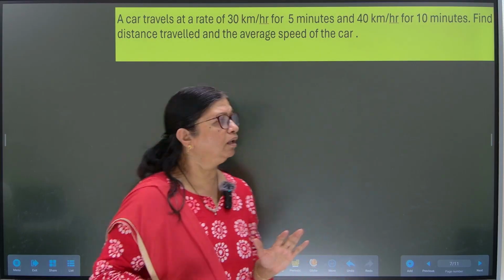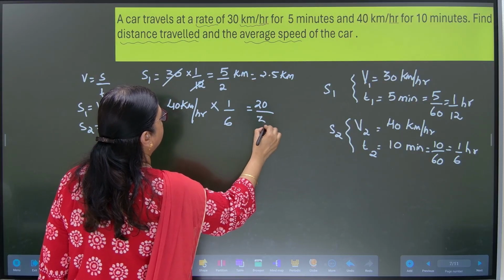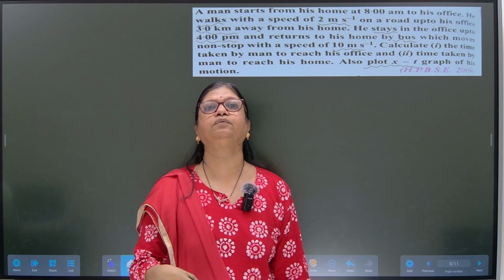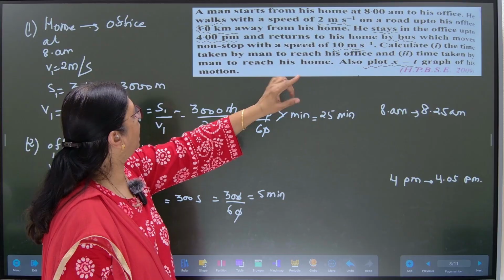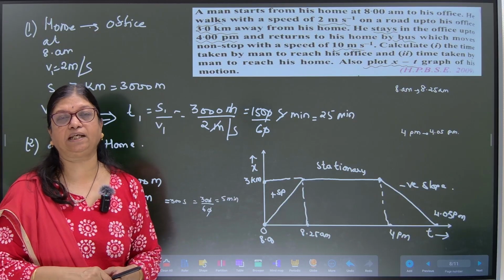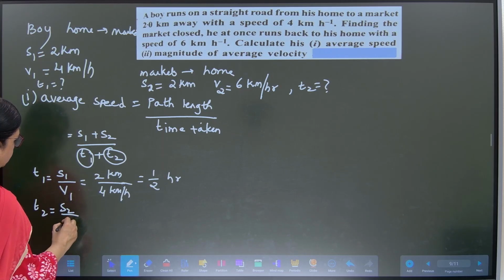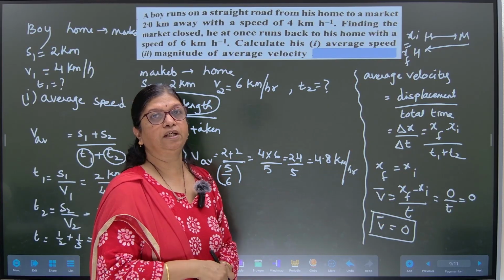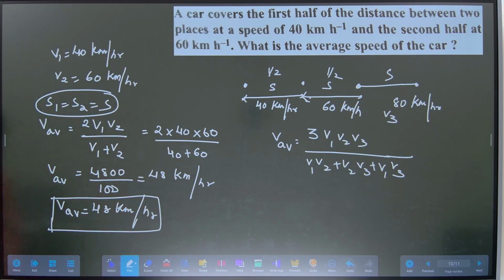Numericals for Average Speed and Velocity |Chapter2|Eng |Class11|JEE/NEET|NCERT|CBSE